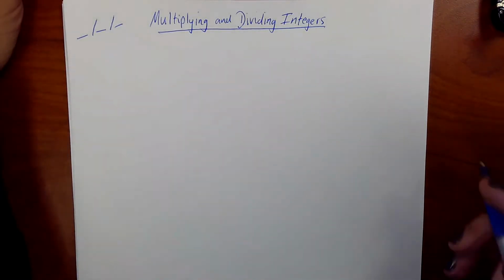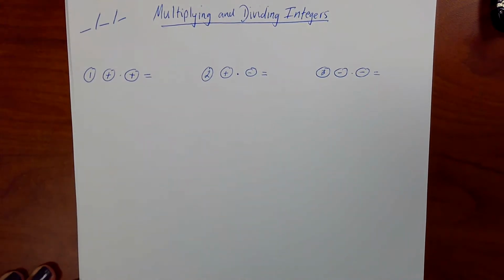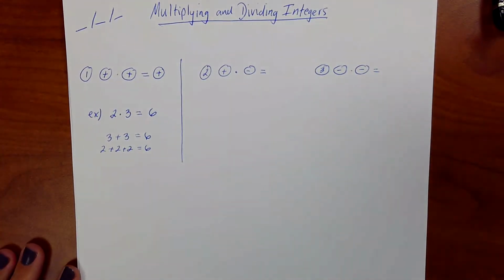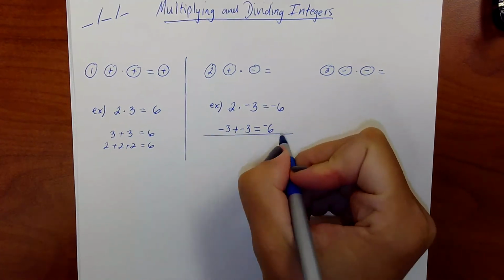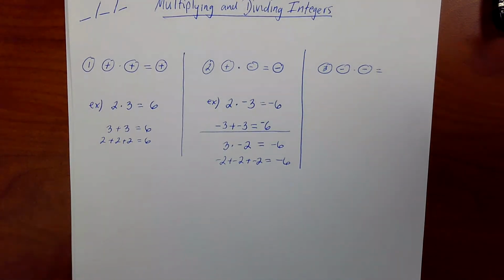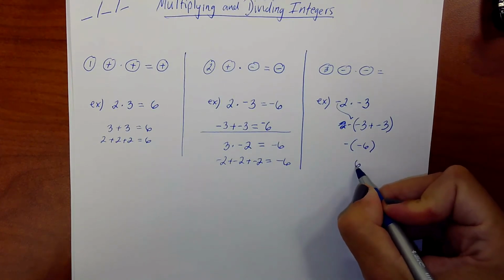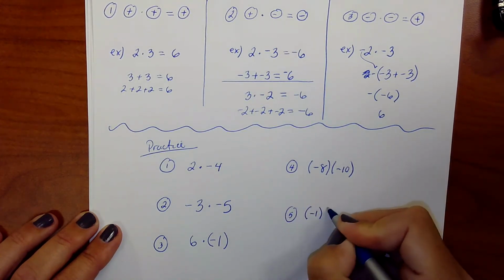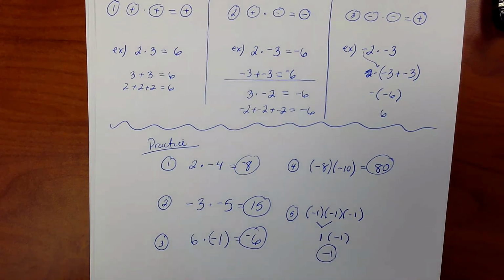Multiply and Divide Integers